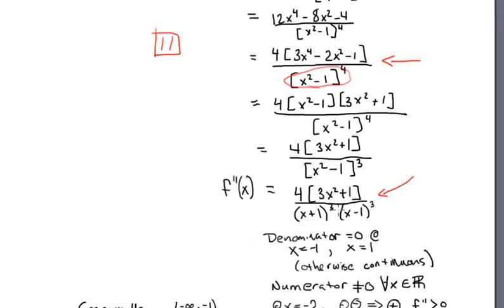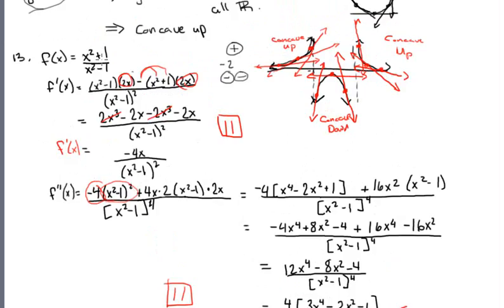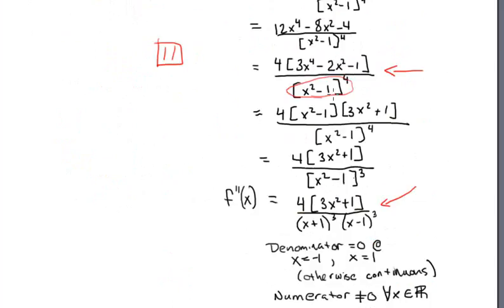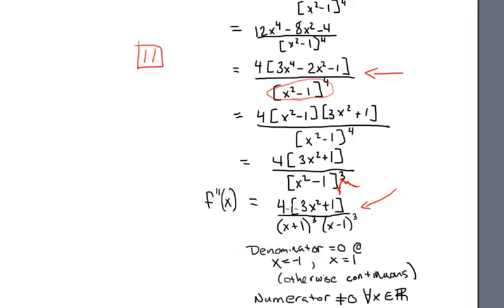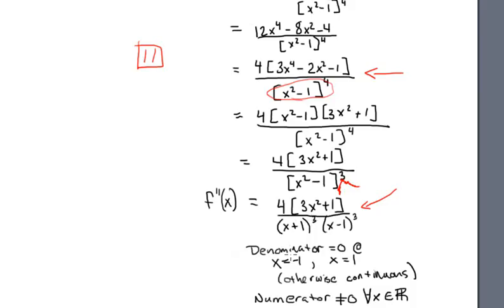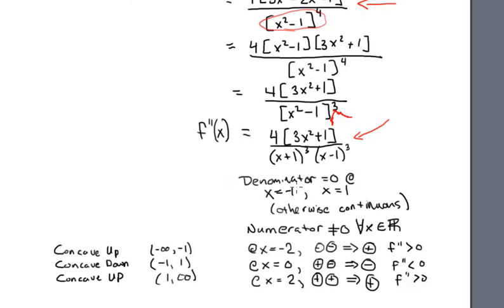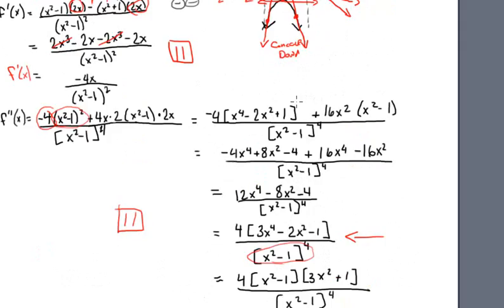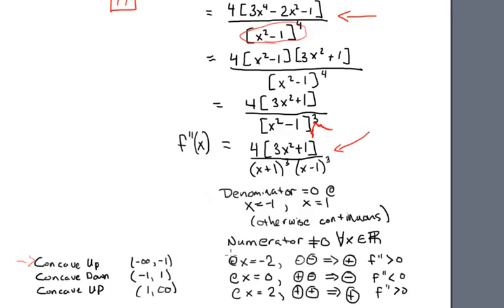Section 3.4 Problem 13 Part 2